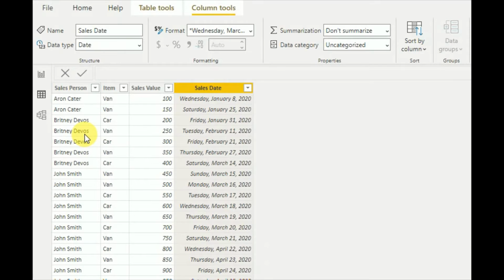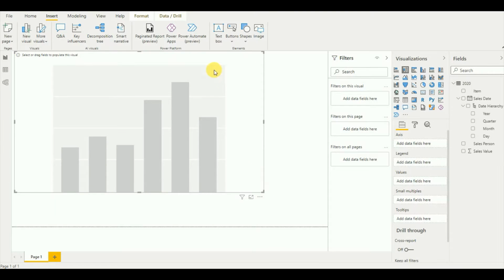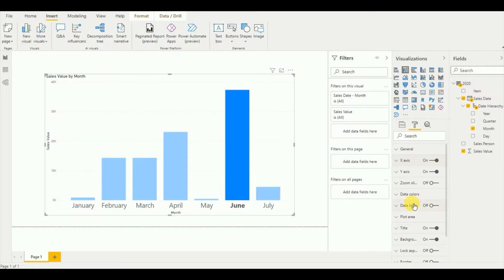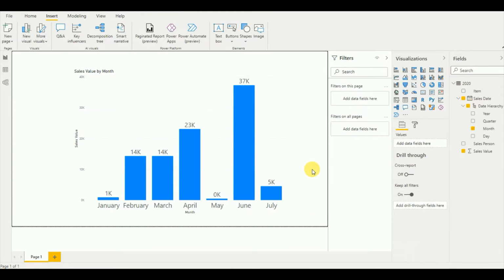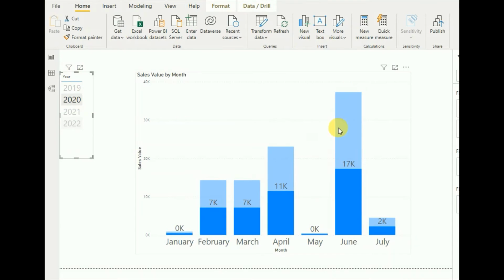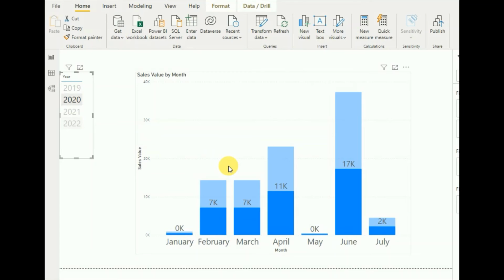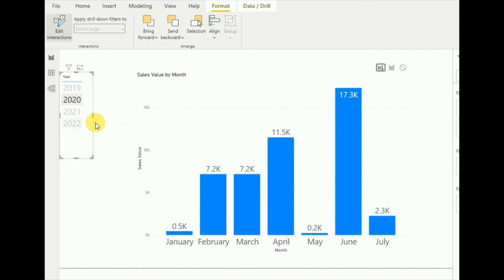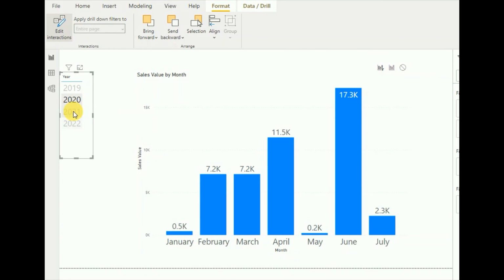How to show only the filtered data in Power BI charts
Tutorial covers,
- How to show only the Filtered data in Stacked Chart or Clustered Chart
(Bar and Column charts) Power BI
- How interaction works in Power BI